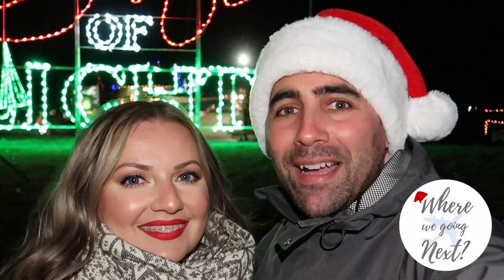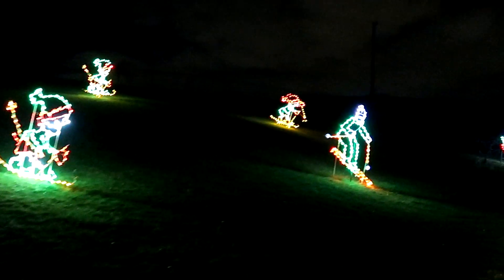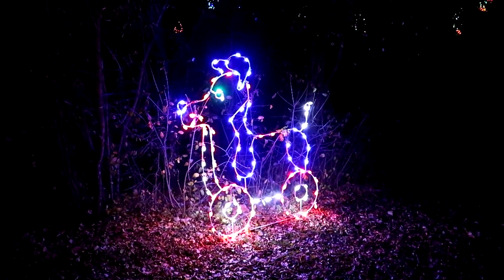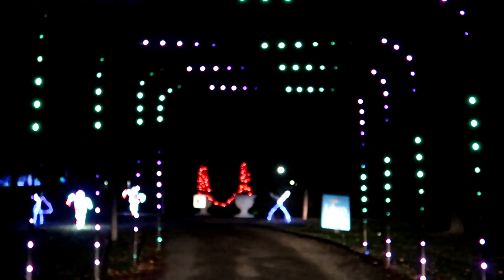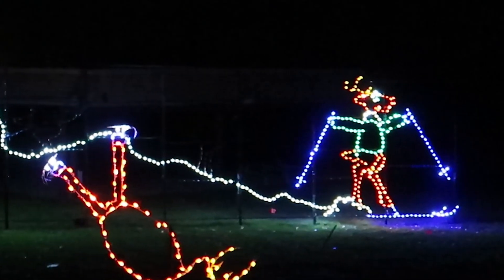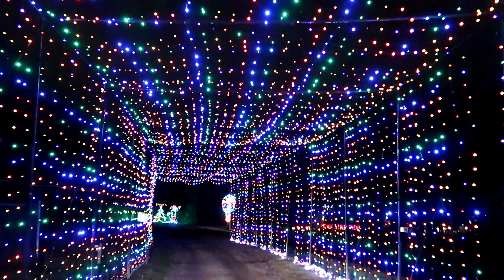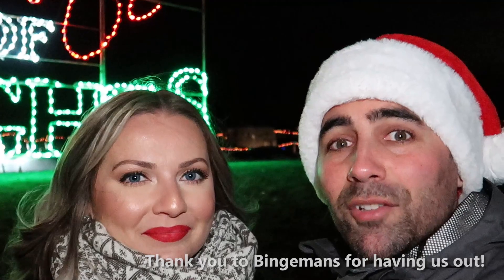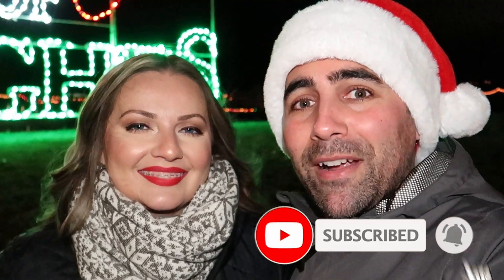🎄⛄🎁 GIFT OF LIGHTS 2020 | BINGEMANS, KITCHENER, ONTARIO, CANADA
We're STARTING our Christmas festivities this week at GIFT OF LIGHTS 2020 at BINGEMANS in Kitchener, ON, Canada!

GIFT OF LIGHTS is a great drive-through Christmas lights display with fun characters, scenes, and amazing light tunnels. The event is safe and perfect for families and couples looking for to get in the Christmas spirit. There are 3 dates where Bingemans is opening up for a walk-through, tickets are selling out fast! We really enjoyed the event, and certainly recommend it! We thought it was going to be too short - but you drive through slowly, and you definitely get immersed in the lights!

If you want a bit of an extra touch, add on to your experience with Christmas cookies, a Boston Pizza voucher, or FunWorx and GameWorx arcade credits!

Be sure to book your tickets in advance, as the event nights are selling out!

We wanted to thank the staff at Bingeman's for having us out!

- Masks are required for walking events; social distancing measures are in effect

Happy Holidays!! 🎁 🎄

Travel VLOG #34 | Kitchener, ON, Canada | Shot Nov 2020

We’re Andrew and Mona – travel vloggers!
We absolutely LOVE to travel, and we are very happy to share our experiences, traveler tips, and reviews with you. We want you to be informed on your travels so you can make the most out of your time with your loved ones! So whether you’re seeking adventure, culture, or just relaxing on the beach with a drink in hand (cheers by the way), you will find helpful resources, stories, and traveler tips!

Happy travels!